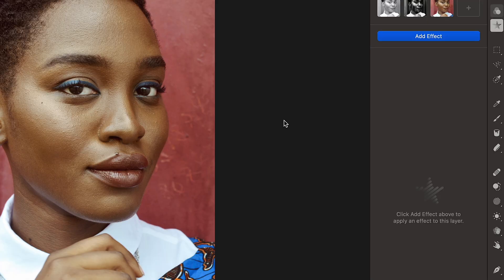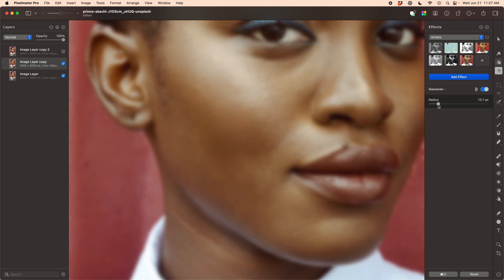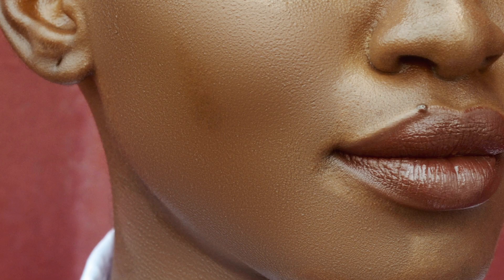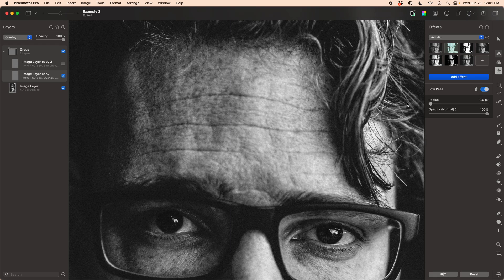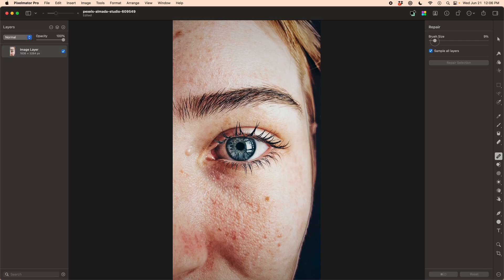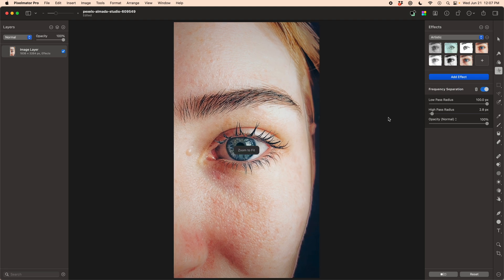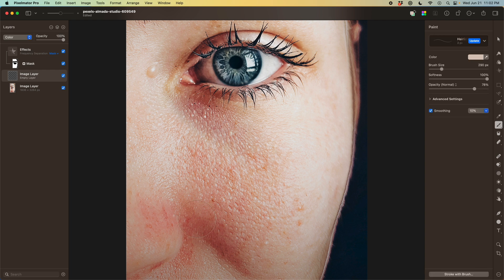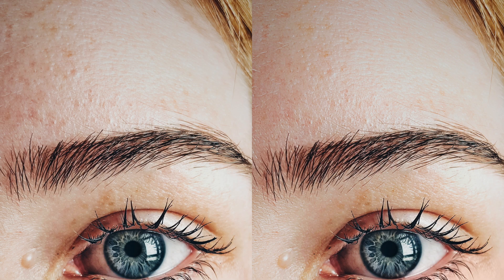Advanced skin re-touching in Pixelmator Pro is FAST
Frequency separation in Pixelmator Pro for macOS makes professional skin retouching easy. Fix blemishes, pimples, dry skin, and other imperfections with fast effects. Photoshop never stood a chance.

0:00 Intro
0:23 High Pass Filter and Gaussian Blur
2:16 Low Pass Filter
3:33 Frequency Separation
4:48 Effects Layers and Blending Modes
6:08 Final Results and Thoughts